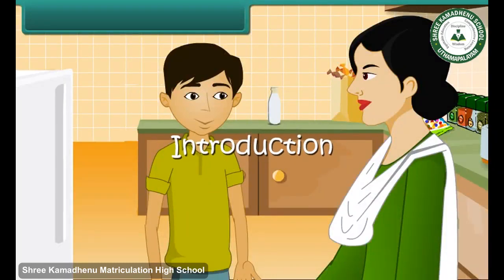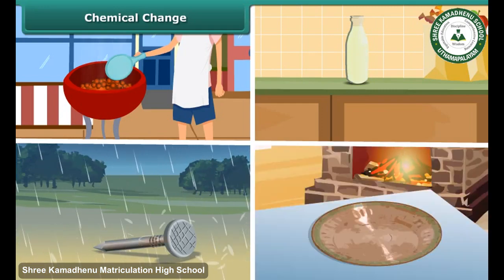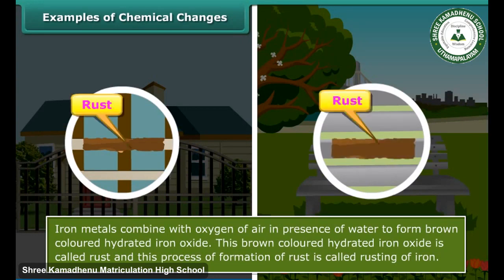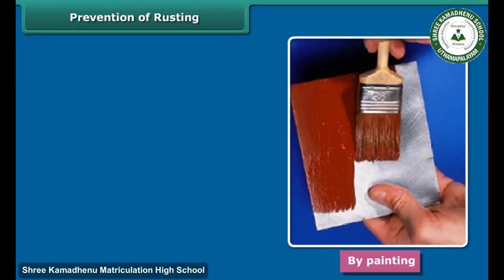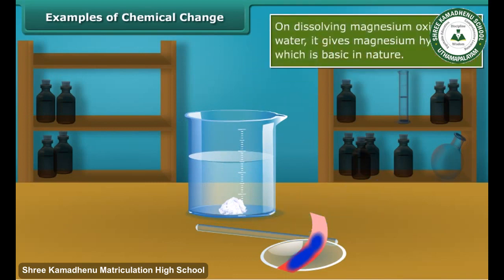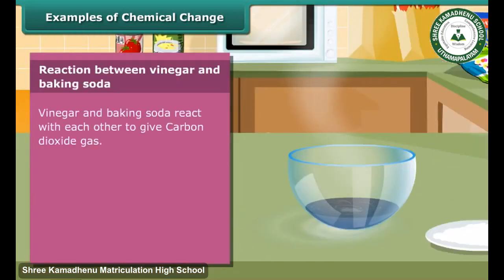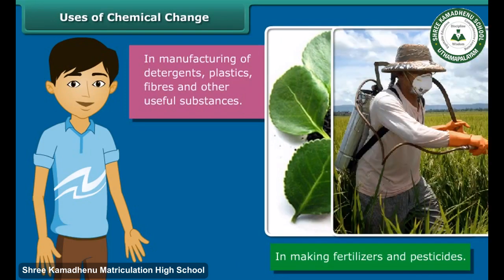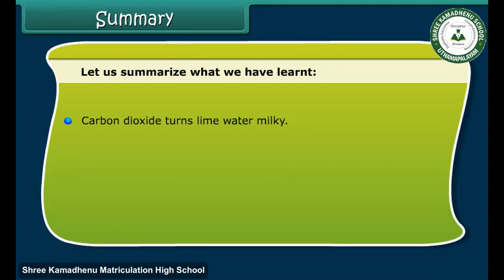Grade 7th SCIENCE Chemical Changes